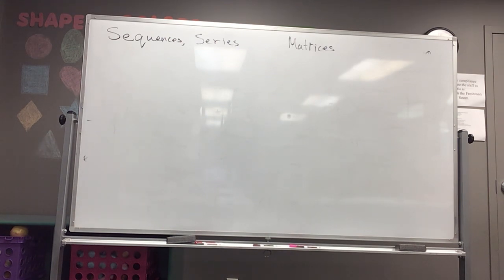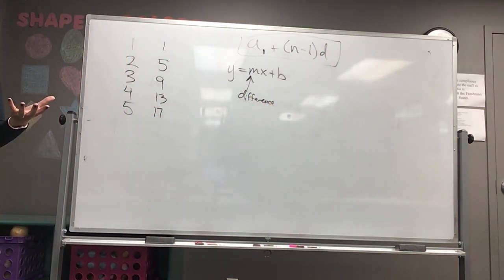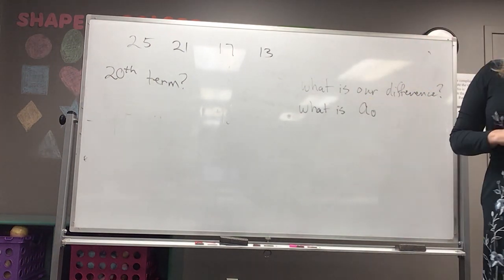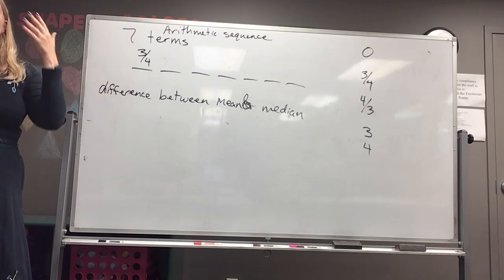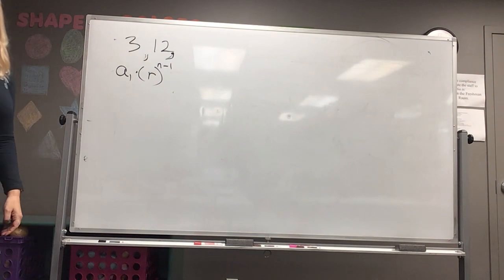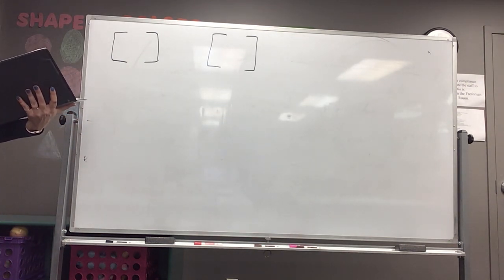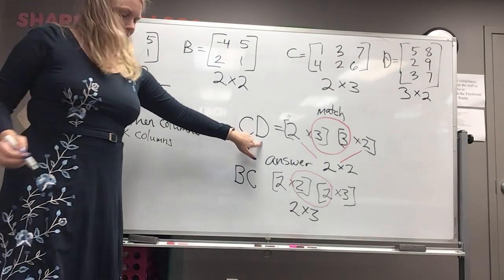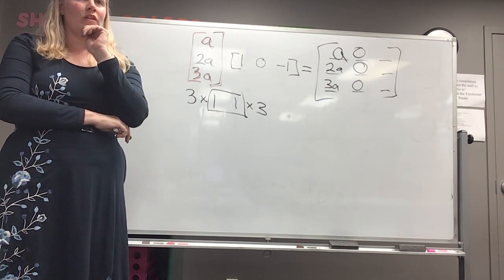Day 3 - advanced - math